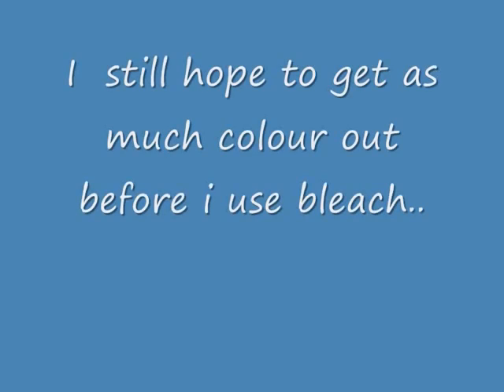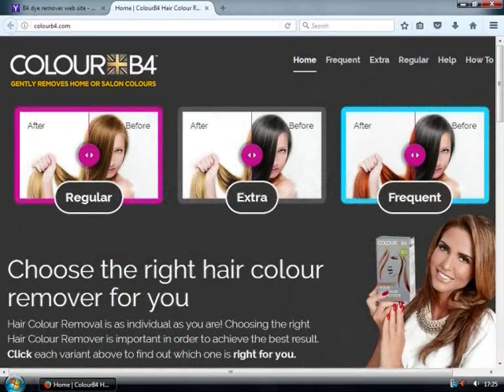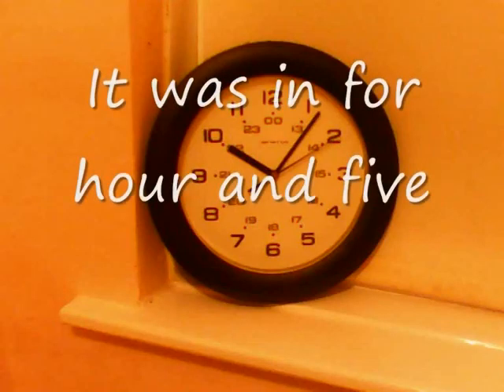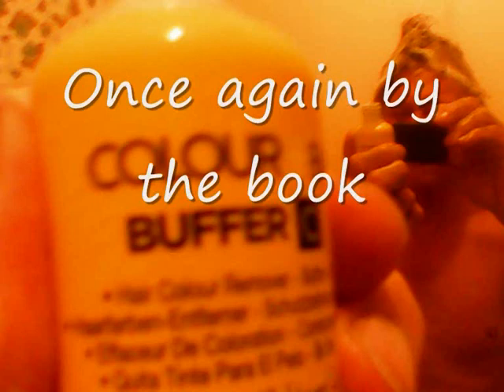B4 and after B4 hair Dye Remover, trying to get back to my old gray. petethewrist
Well I have  been dyed black now for about two to three years feed up with dyeing the roots so trying to get back to my old gray, First I have tryed to remover the box colours with Vitamin pills and now with B4 Dye Remover. never really thought it would work from the get outs they had printed on the box to save their ass holes. but must try and get as much colour out before useing bleach.. It did go lighter at first but as they said it could it Oxidised again and whet back to black by the next morning, it was slightly lighter though in the end. Stll here it is, next is the bleach but hair need time to recover first..Watch this space